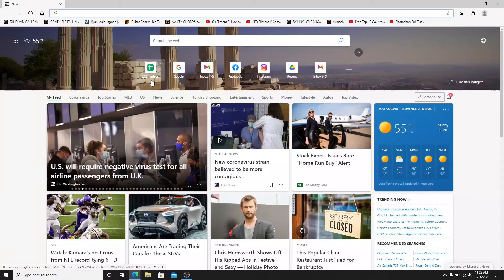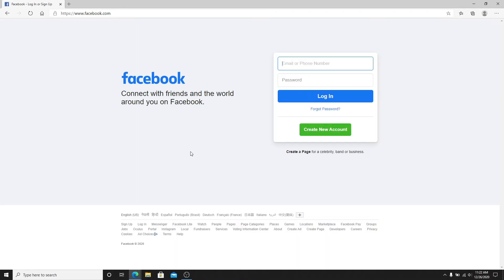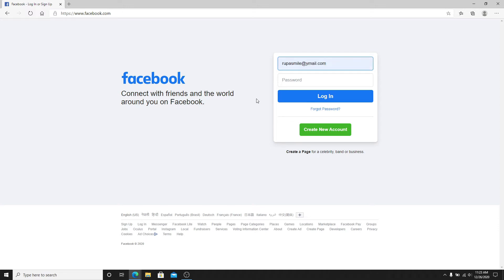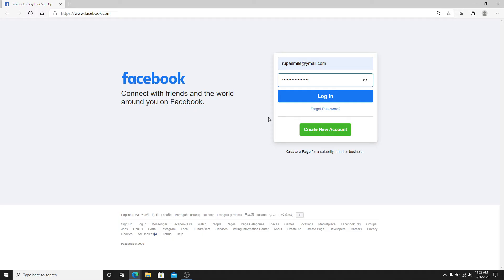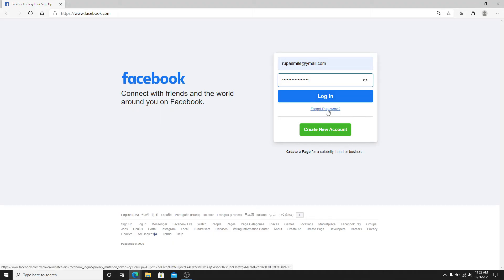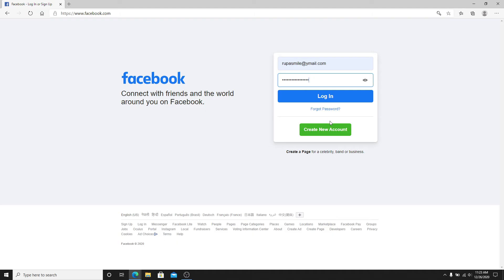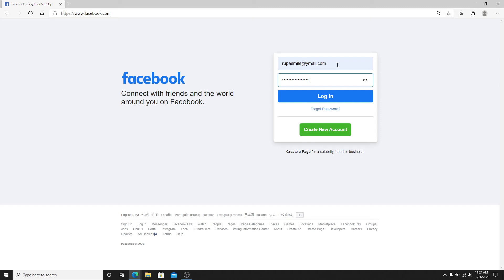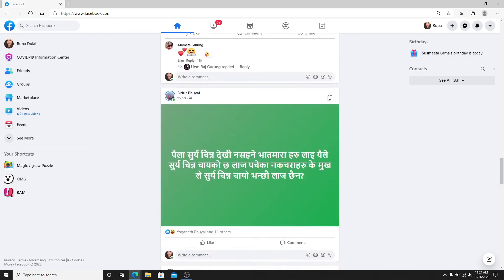Facebook Sign in Desktop | Sign in to Facebook Desktop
Facebook Signin facebook | facebook.com sign in

What you'll learn:
This video guides you through the steps on how to sign in to facebook on laptop or PC. The process is simple and as same as you do in facebook app. Here, firstly, you need to go to facebook.com site and enter your login credentials as shown in the video.